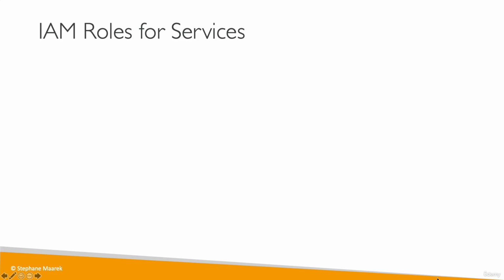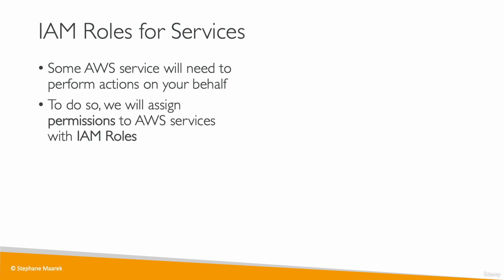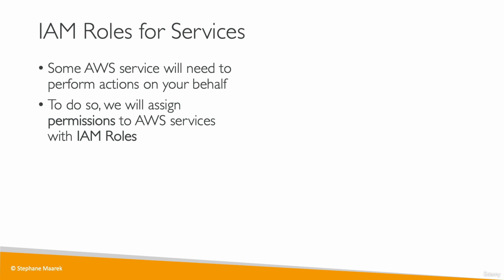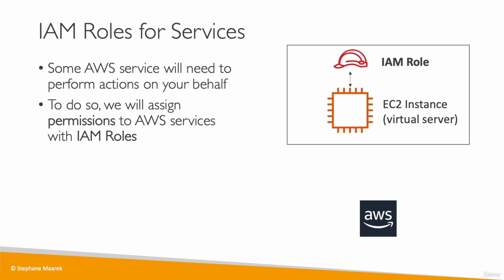Ultimate AWS Certified Cloud Practitioner-2023 - IAM Roles for AWS Services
IAM Roles for AWS Services